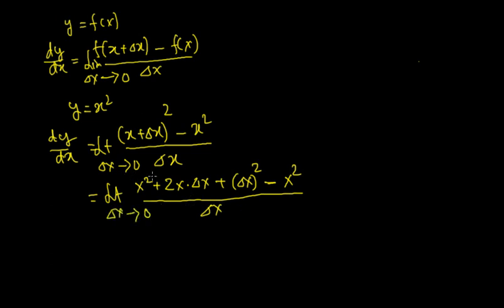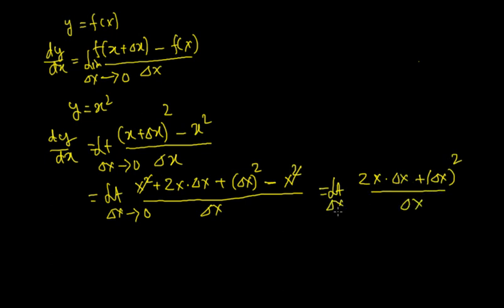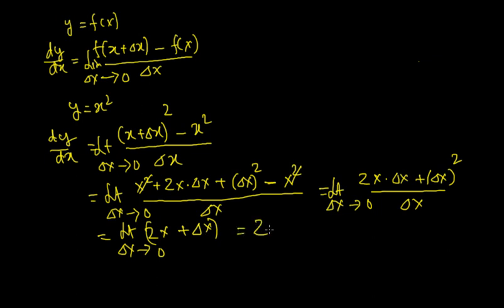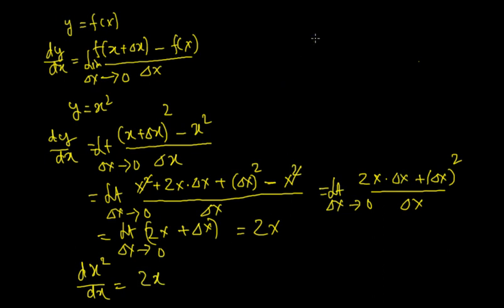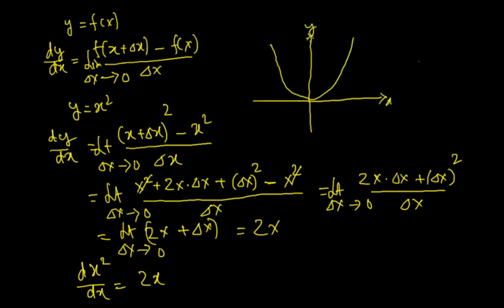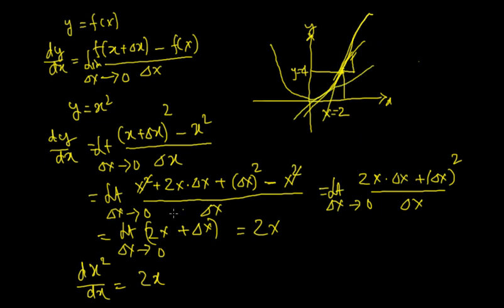How to compute derivative of a function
Explain how to compute the derivative of a simple function y=f(x)=x^2